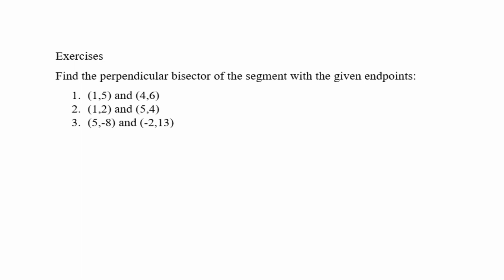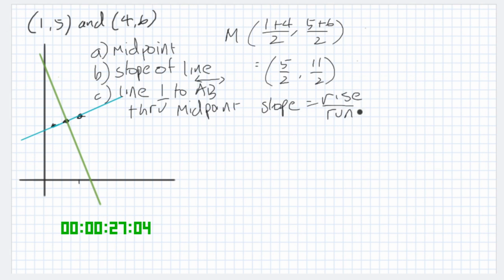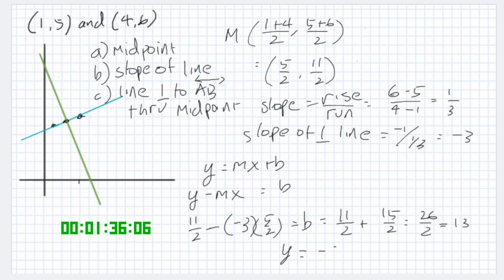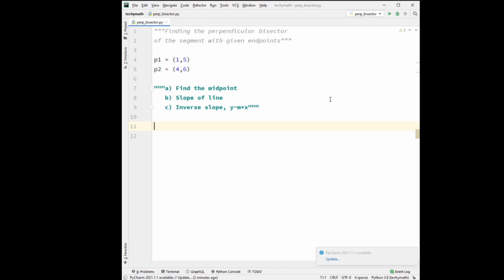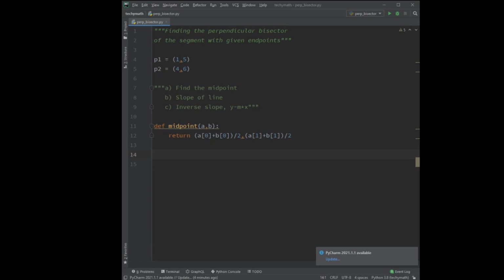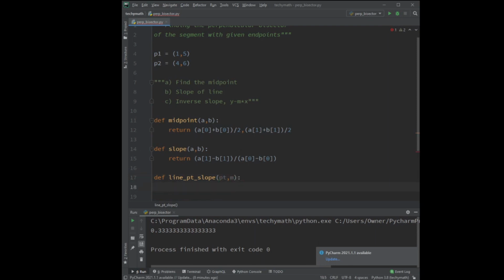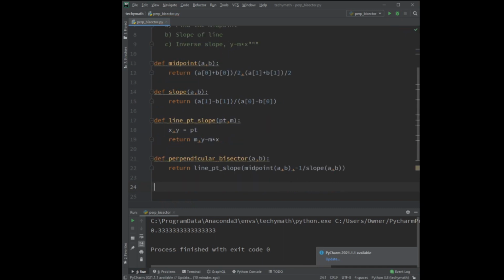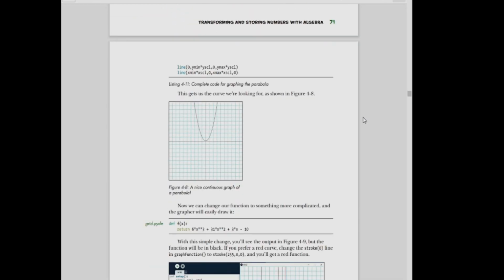Finding Perpendicular Bisectors with Python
How would you find the perpendicular bisector of two points using Python? First you'd do it by hand! Doing that a couple of times will probably make the steps clear to you. Then you can write a program to do it.